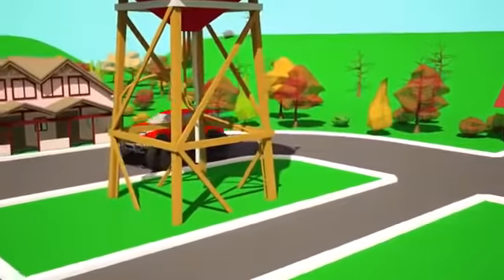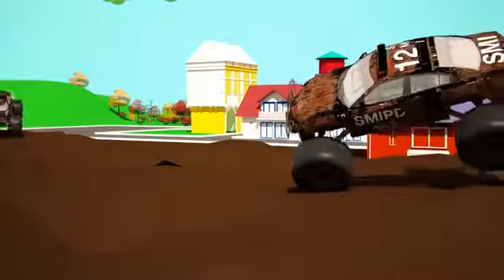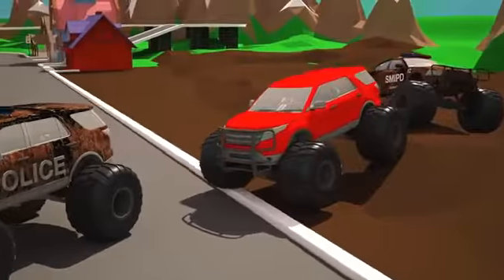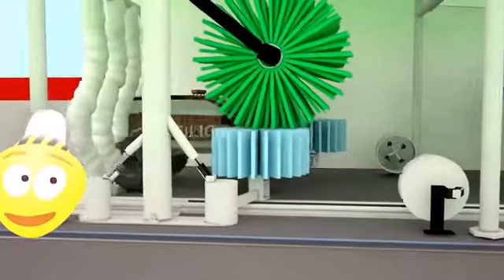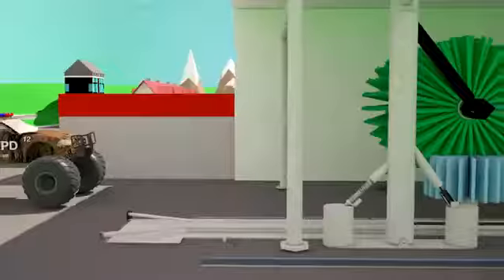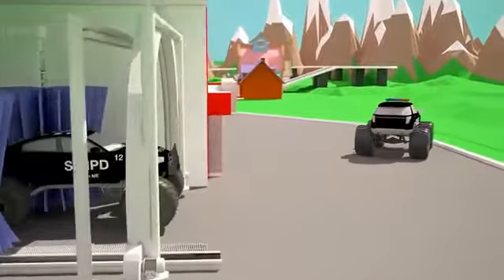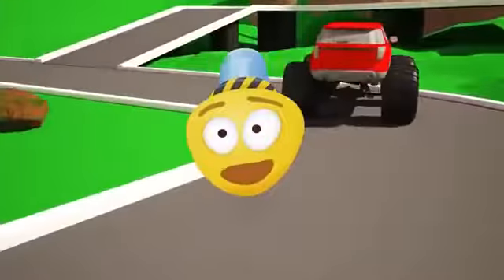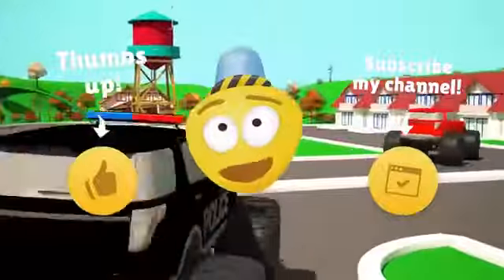Police Car Wash 3d Police Monster Truck Cartoon For Kids Educational Videos For Children